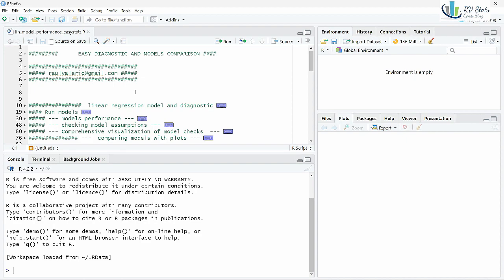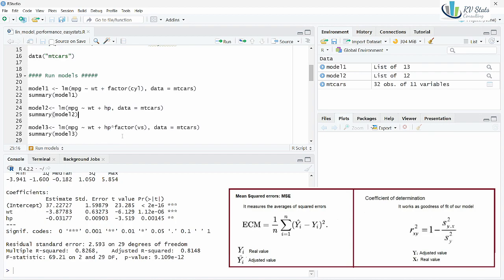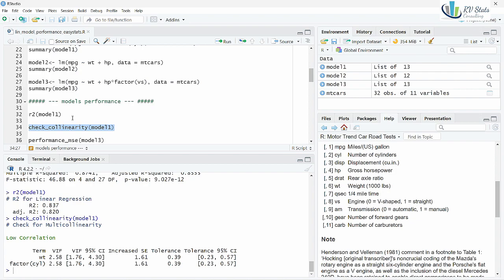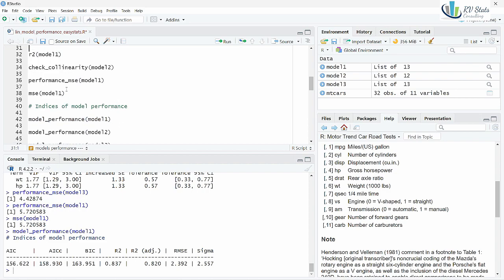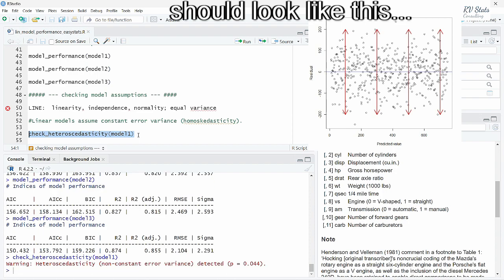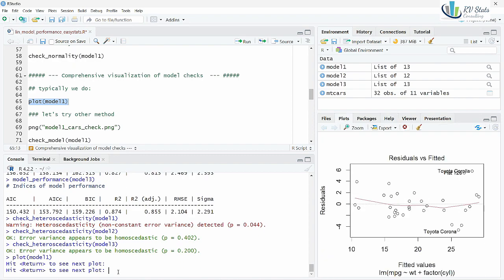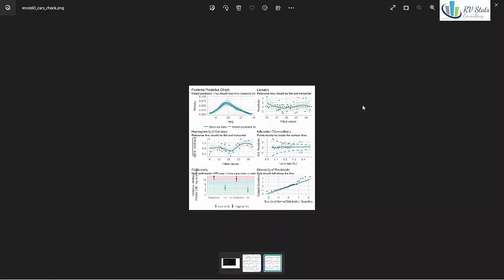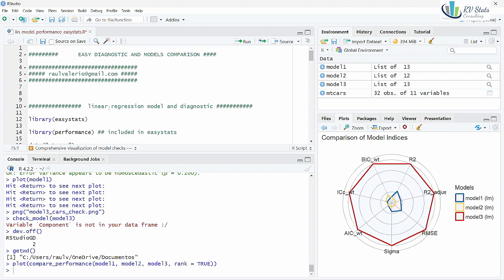Discover how Easystats in R can improve your linear and regression model analysis | Tutorial Data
Revolutionize your data analysis game with Easystats - the library that makes linear and regression model analysis a breeze!!!

Comprehensive visualization of model checks
checking model assumptions
comparing models with plots
model performances and comparisons of errors and R2

- What is linearity? Normality? Equality of variance? Homoscedasticity?
- Identify outliers, high influence values, cook distance?
- Residuals and their relationship with fitted or predicted values?
- What is coefficient of determination? mean squared error? R2
- overfitting and multicollinearity

## Statistical analysis ## Factor, vector, list, jupyter, notebook